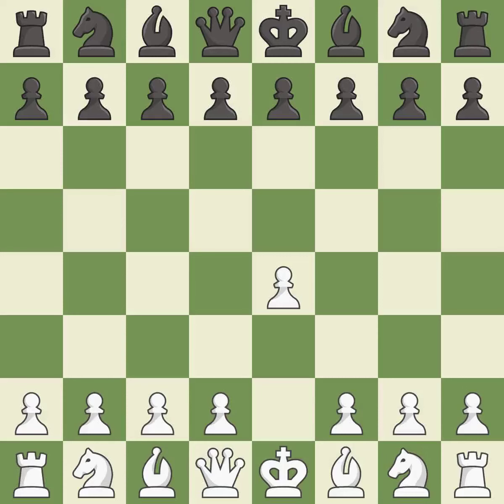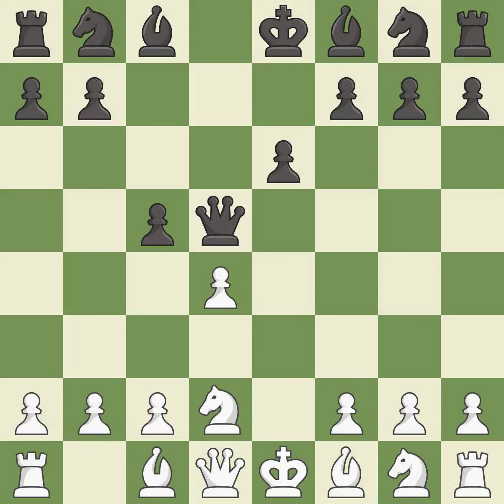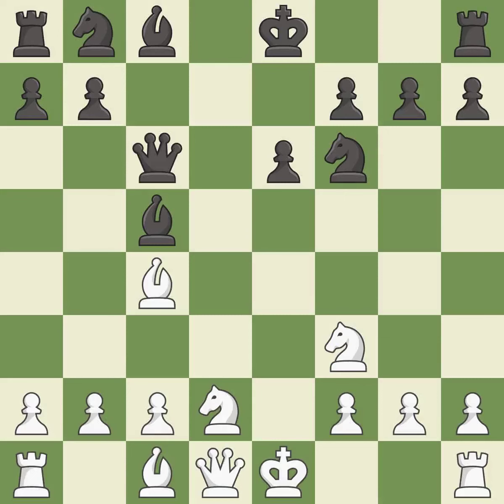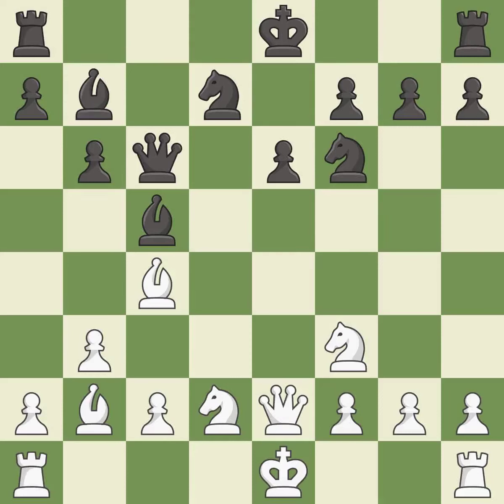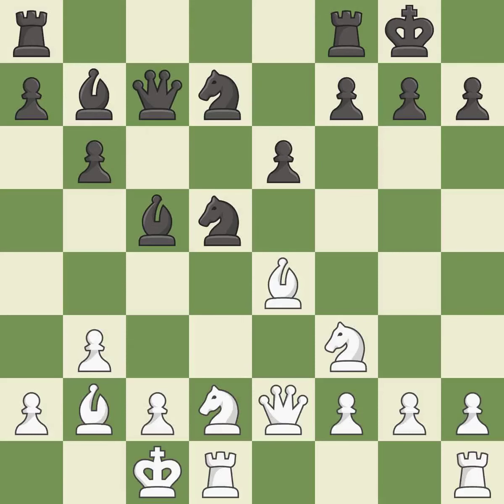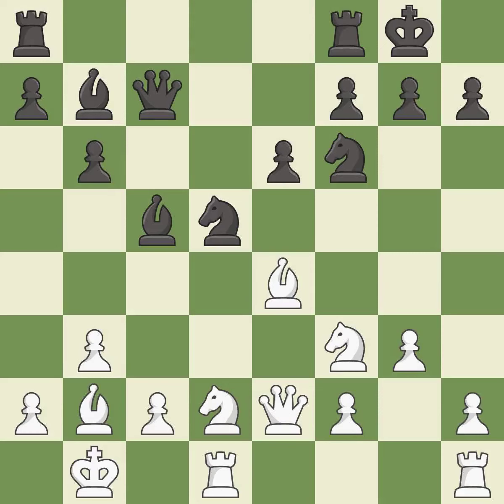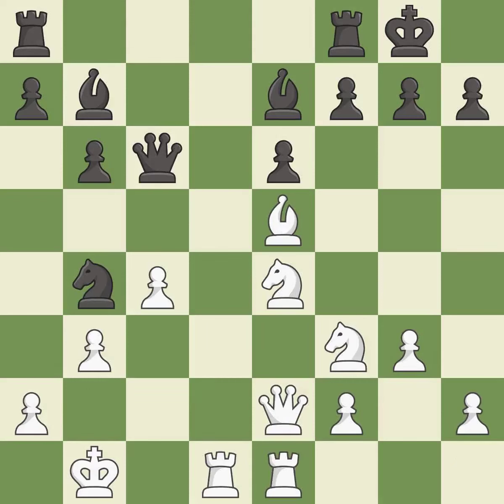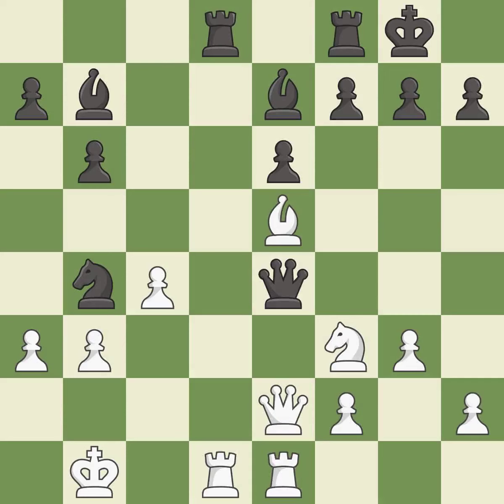White Svidler, P.,Black Ivanchuk, V.,French Defense: Tarrasch, Open, Chistyakov Defense